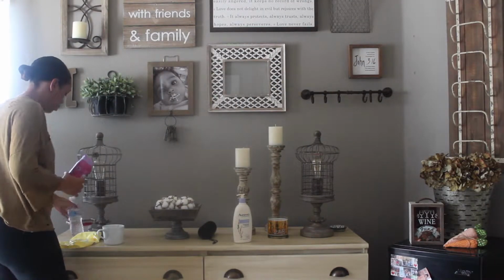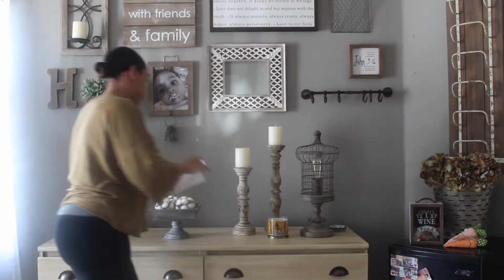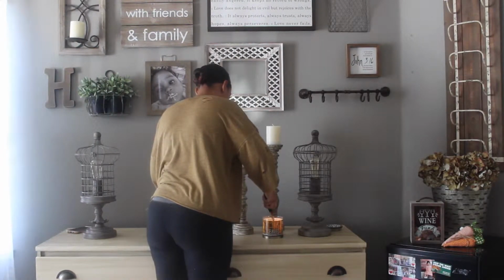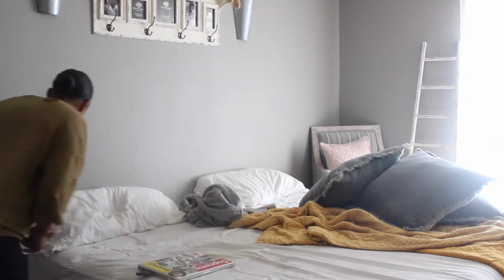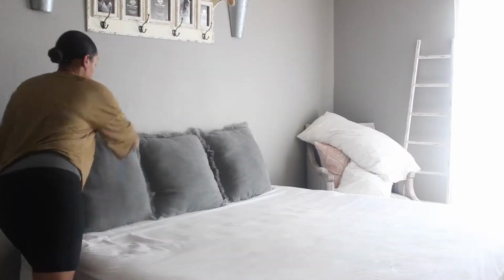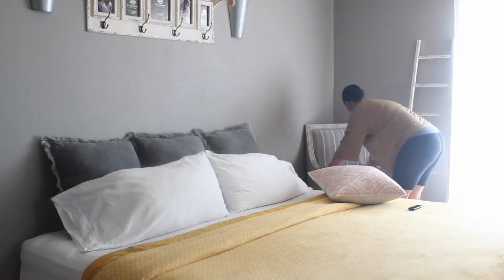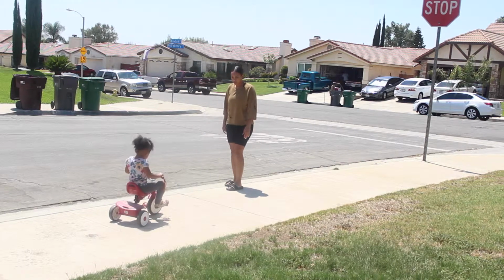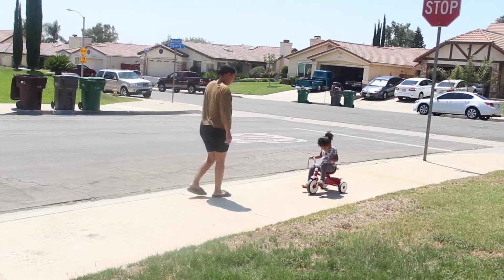DAILY ROUTINE | THINGS I DO TO GET MY DAY GOING!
Hey guy’s! Today’s video is extremely short, I wanted to share a few things that I love and do on a daily basis. This video is not in full detail, I do so much more as a mom and just in general! If you guys would like to see a more in depth video on what I eat and do in a day, give this video a thumbs up to let me know! Xoxo

Don’t forget to turn on your post notifications that way you don’t miss out on any of my new videos!